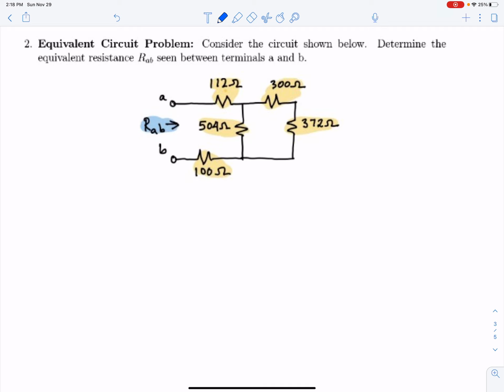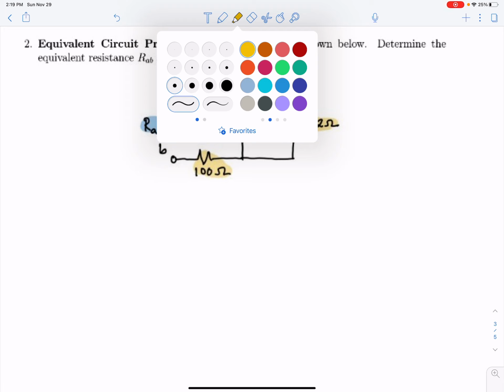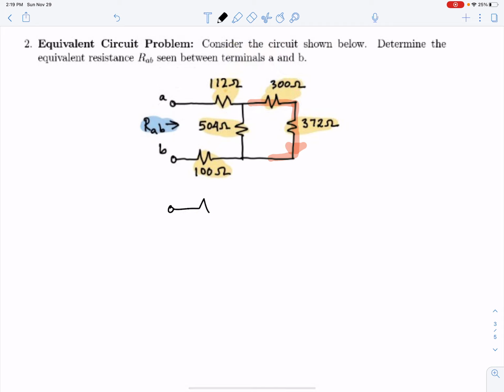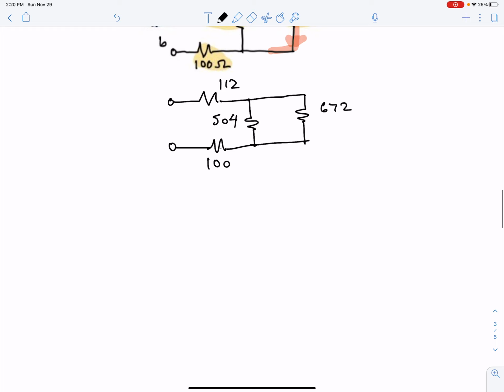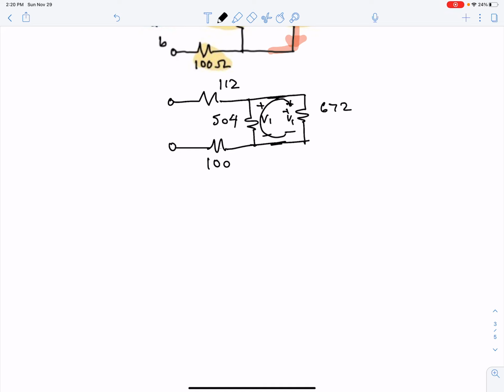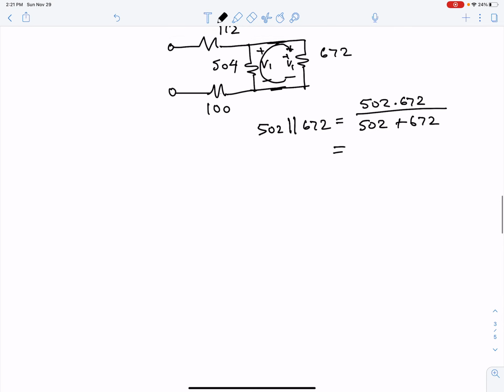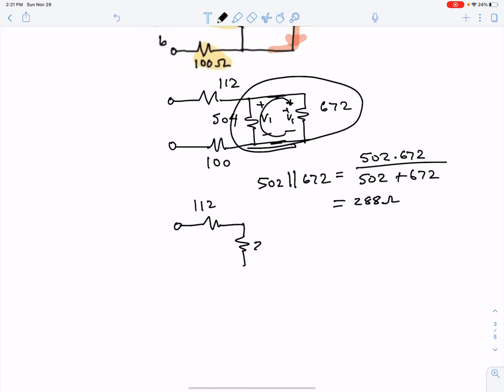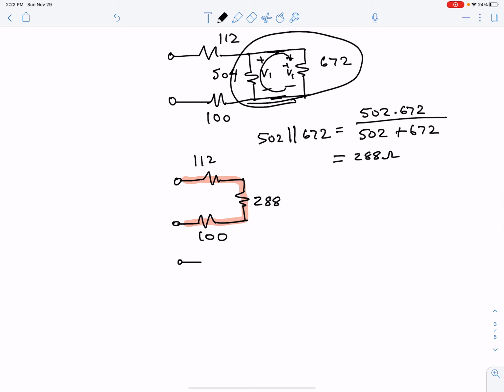EGR 1301 Exam 2 Fall 2020 Equivalent Circuit Problem